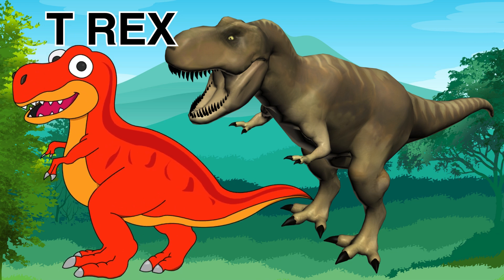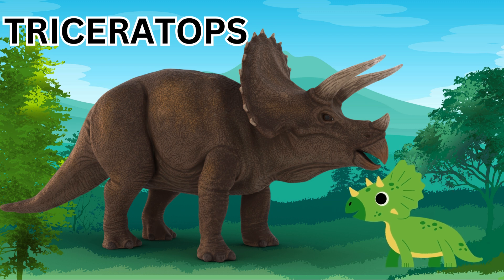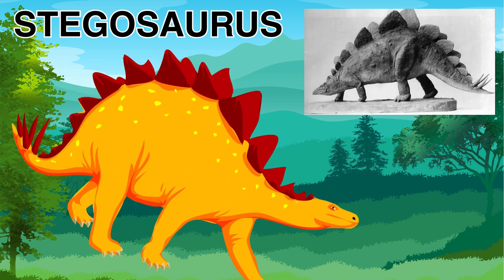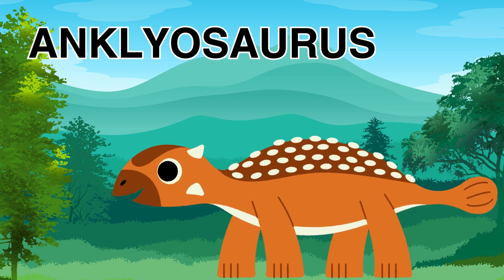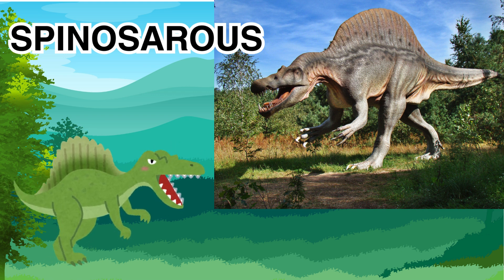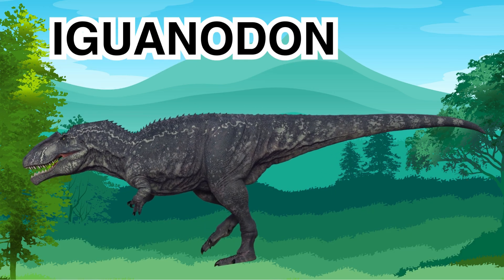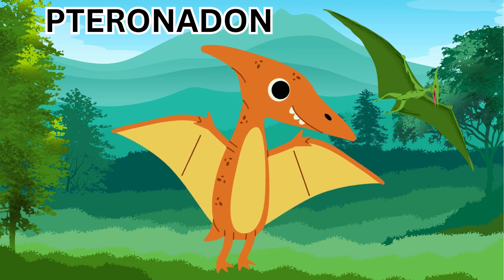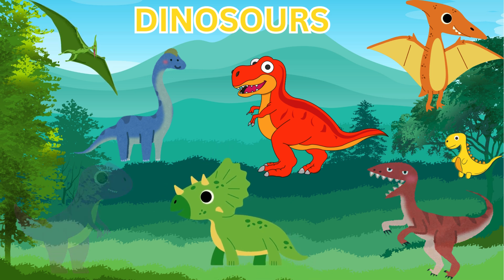Learn Dinosaur names. kids learning video.Tyrannosaurus Rex, Triceratops, Iguanodon dinosaur train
Learn about Dinosaurs ,what they eat and much more. Learn the meaning of Herbivore and Carnivore. Learning video for kids and toddlers. Pre Schoolers and all ages can enjoy this educational video. Tyrannosaurus Rex, Triceratops, T REX and more. brachiosaurus . educational, learning dinosaurs.